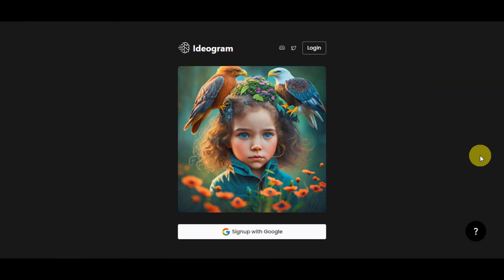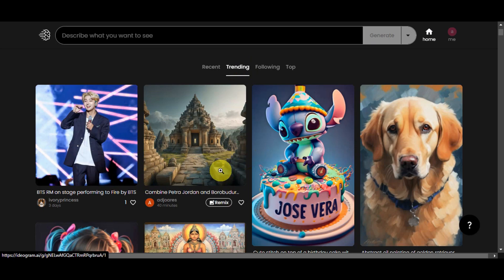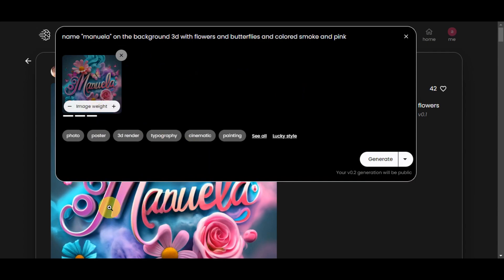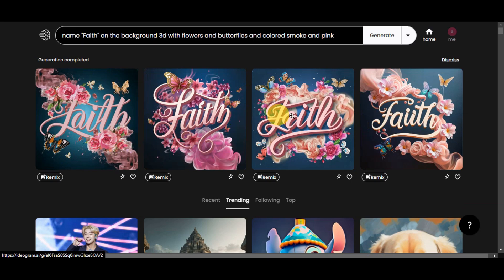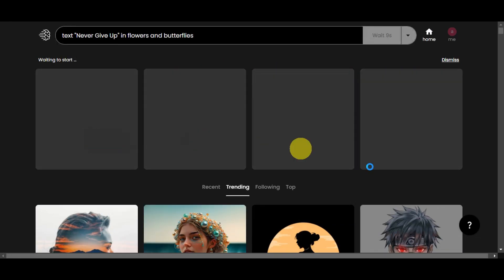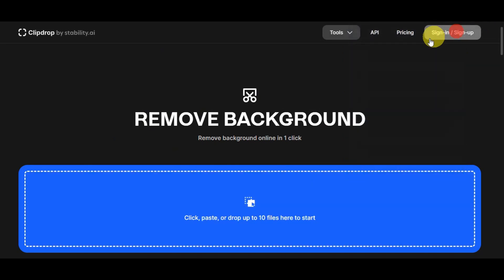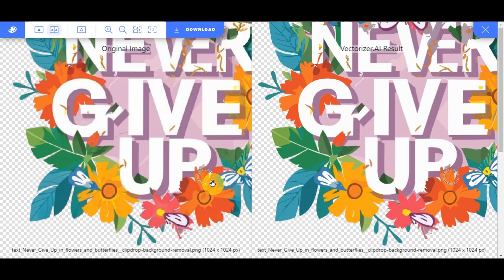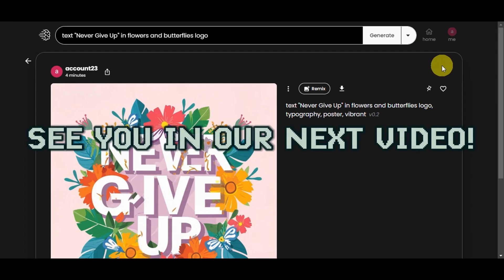Ideogram Ai Tutorial (How To Create Designs For Print On Demand)